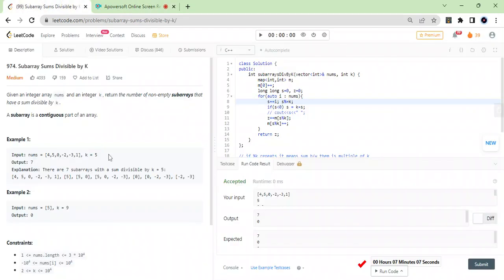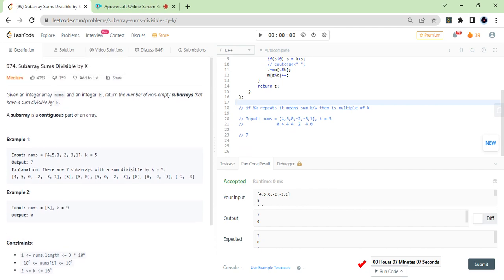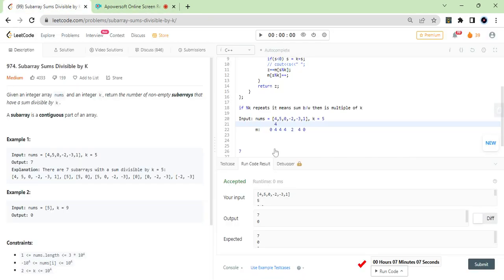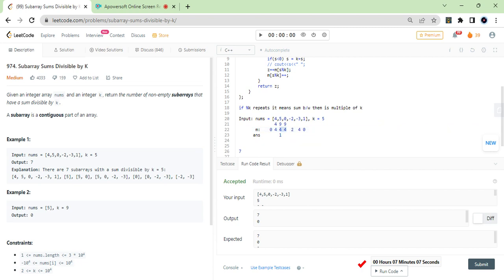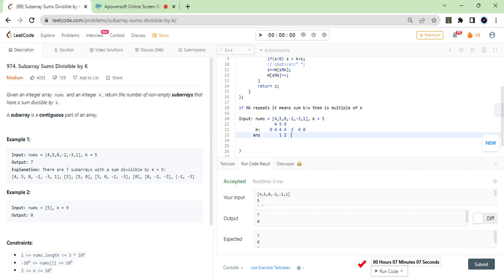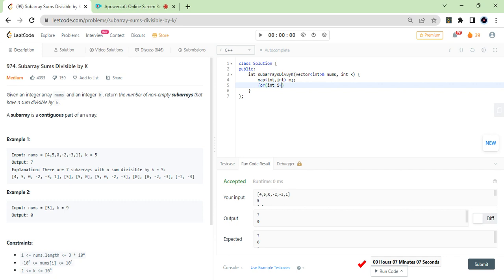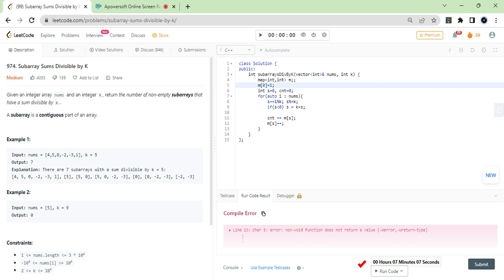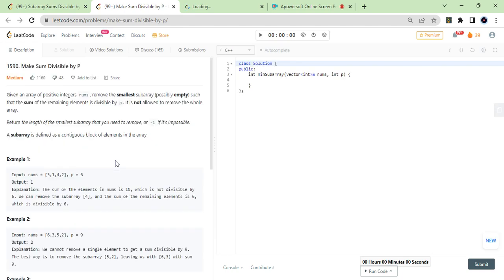Leetcode 974. Subarray Sums Divisible by K | leetcode daily | 19/1/23